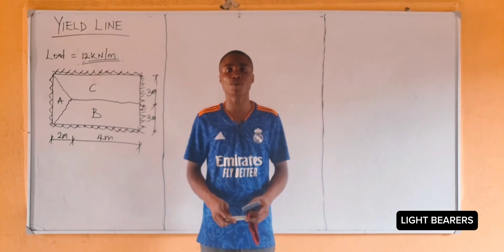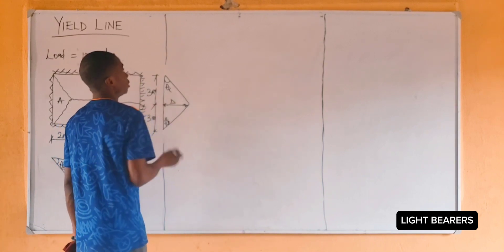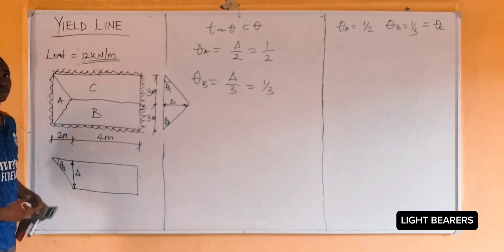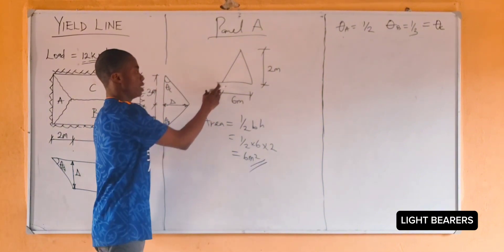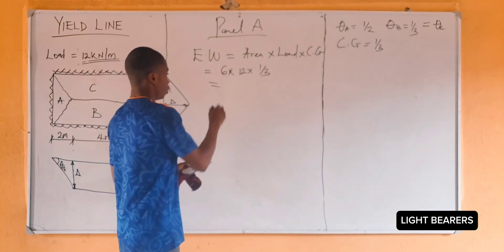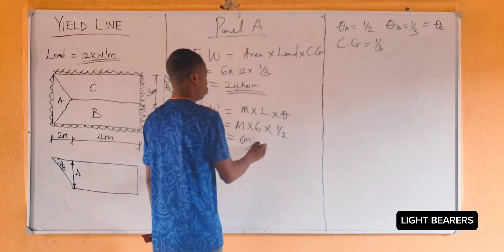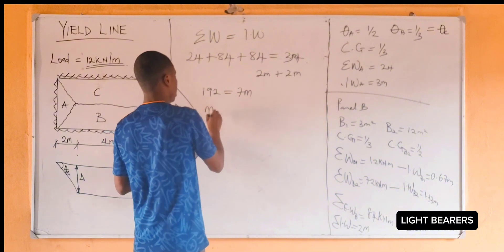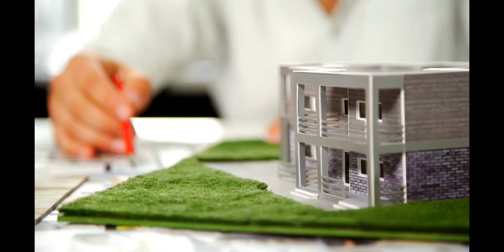Yield line theory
Yield line method is plastic method of analysis and designing of slabs.In yield line method,  a slab is divided into different  yield line patterns before failure.
This particular example will show you
step-by -step how to easily use yield line analysis for slab design.